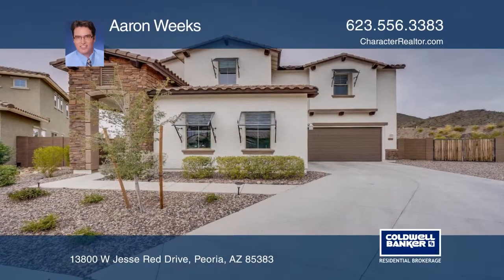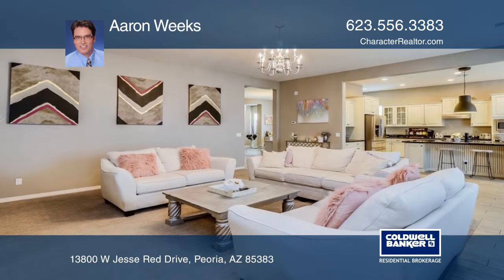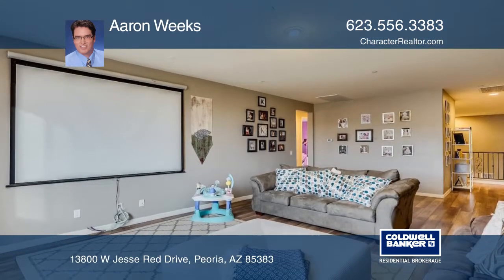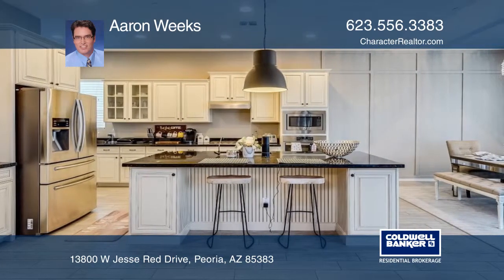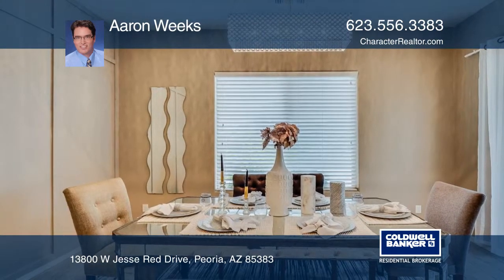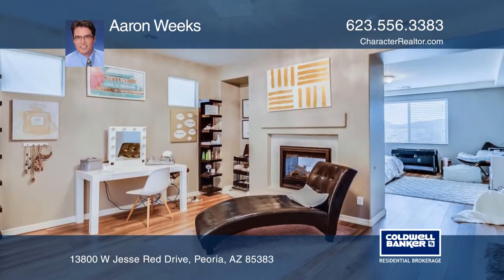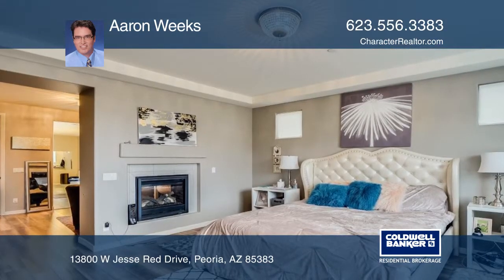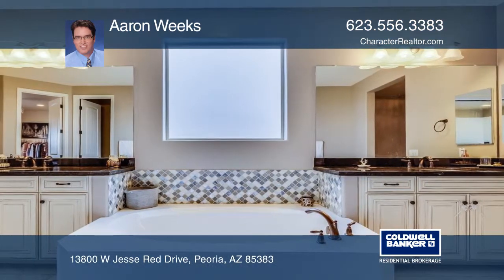13800 W Jesse Red Drive Peoria, AZ | ColdwellBankerHomes.com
13800 W Jesse Red Drive, Peoria, AZ

Your new foothills home on an enormous lot has been upgraded to model home levels from top to bottom. The front entry leads you into a family room with a soaring ceiling and majestic staircase. The great room is even more impressive with a perfectly sized living area and a kitchen and dining space on whic